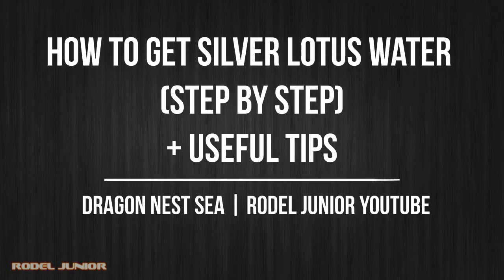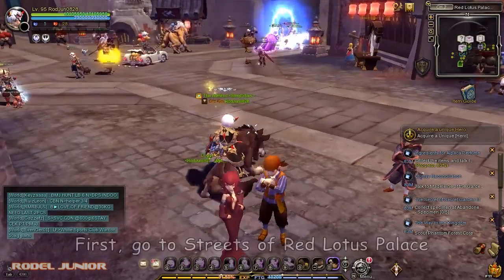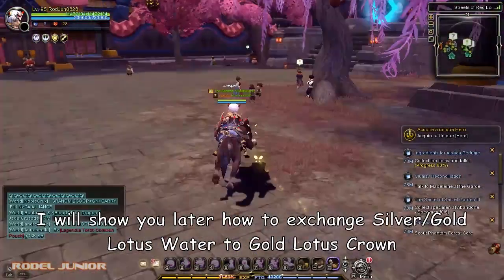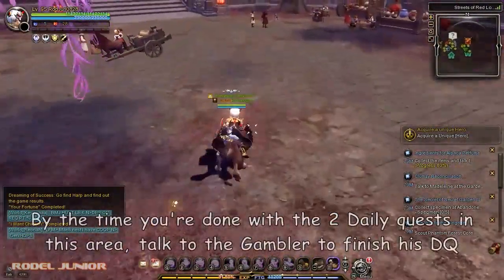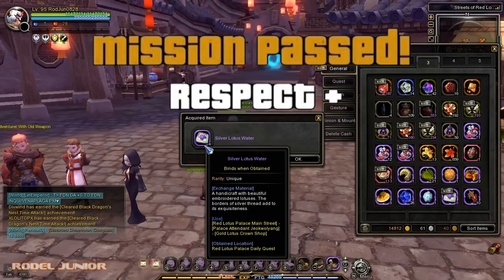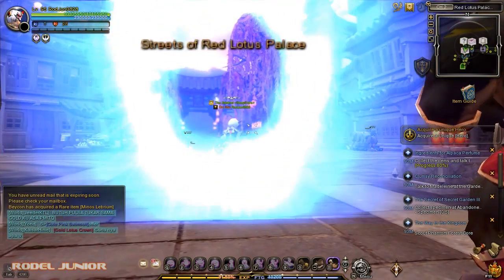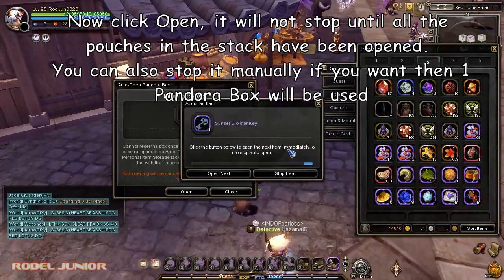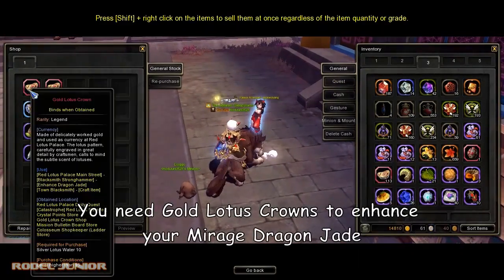How to get Silver Lotus Water for Chapter 17 Main Quest (Explained) + Tips | Dragon Nest SEA 2020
Step by step procedure on how to get Silver Lotus Water needed for Chapter 17 (6) Main Quest.
Other Contents of this video:
How to go to Streets of Red Lotus Palace 1:06
How to do the Streets of Red Lotus Palace Daily Quests 1:25
How to get and use Auto-Open Pandora Box 5:01
How to get Gold Lotus Water 1:28
How to get Sunset Cloister Key 1:28
How to go to Gold Lotus Crown Shop 6:33
How to exchange Silver Lotus Water and Gold Lotus Water to Gold Lotus Crown 6:51
How to get more Gold Lotus Crown (Farm)

What to do after you hit level 95; What to do after reaching level 95; What to do after hitting level 95; Things To Do Once You've Hit Level 95.

Once I reach 1000 Subscribers, I will start doing Giveaways to all of my Subscribers for supporting me.